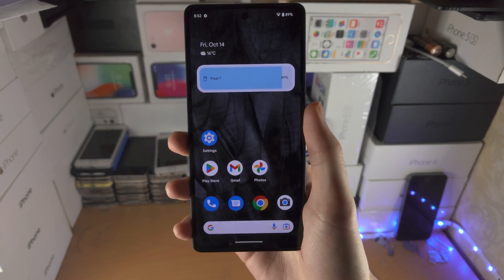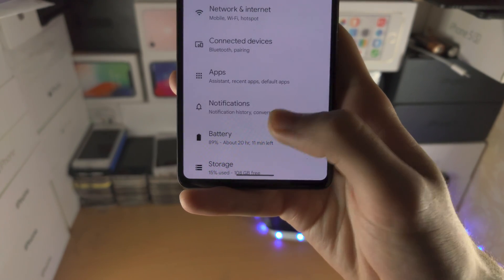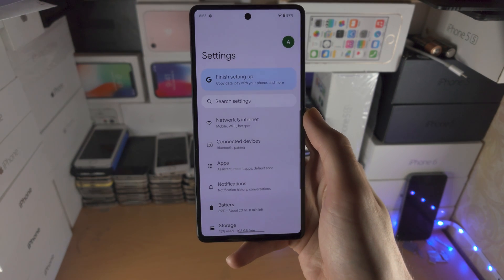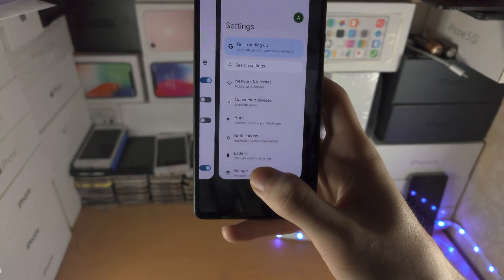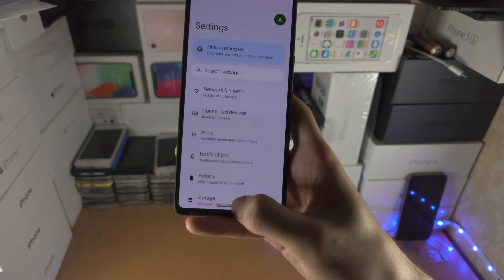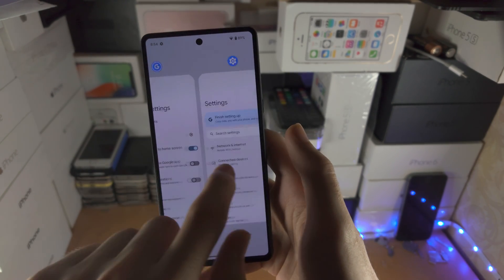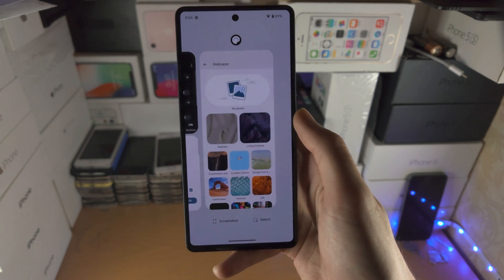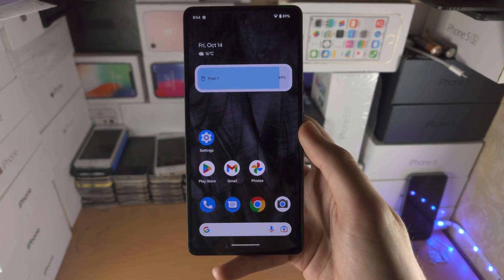How To Close Apps on Google Pixel 7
Learn how to close apps which are open or running in the background of Google Pixel 7.